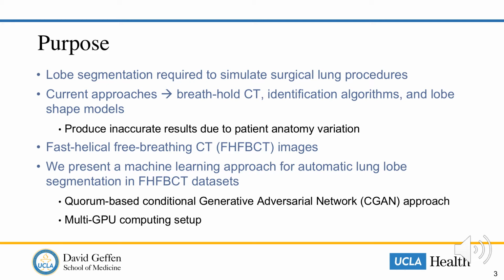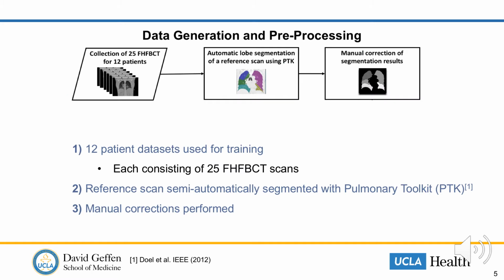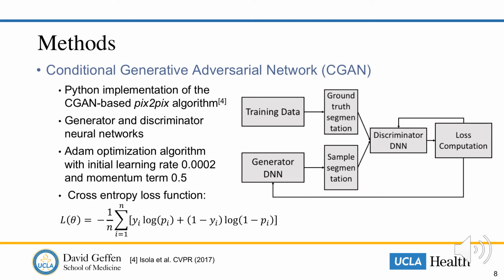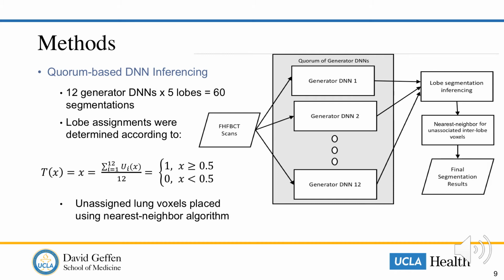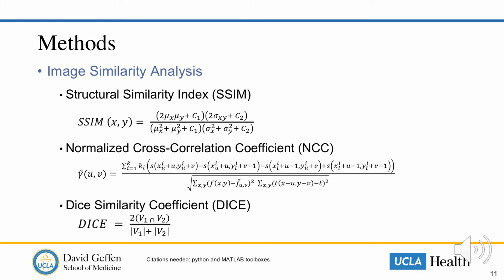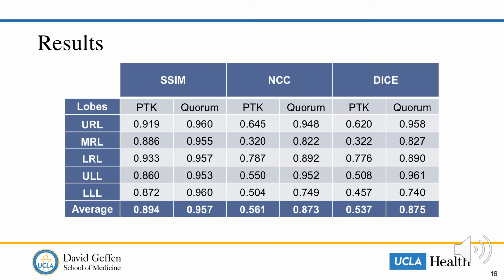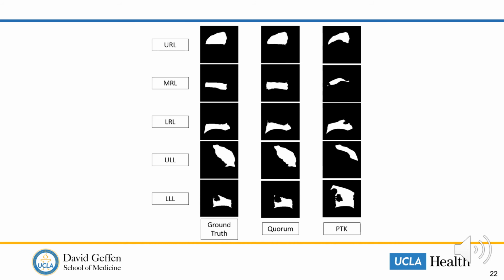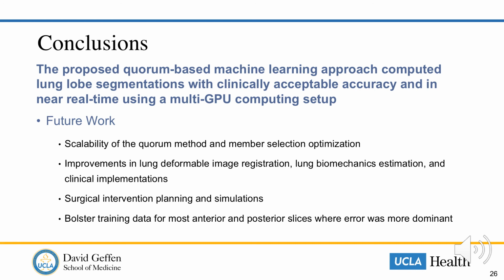Quorum-based Machine Learning Approach for Automated Lung Lobe Segmentation - CARS 2021 Presentation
This talk, titled "Scalable Quorum-based Deep Neural Networks with Adversarial Learning for Automated Lung Lobe Segmentation in Fast Helical Free Breathing CTs," was presented at the annual Computer Assisted Radiology and Surgery (CARS) conference 2021.

The journal article by the same name has been accepted for publication in the International Journal of Computer Assisted Radiology and Surgery (IJCARS) and is currently in press.

Author List: Bradley Stiehl, Michael Lauria, Kamal Singhrao, Jonathan Goldin, Igor Barjaktarevic, Daniel Low, Anand Santhanam